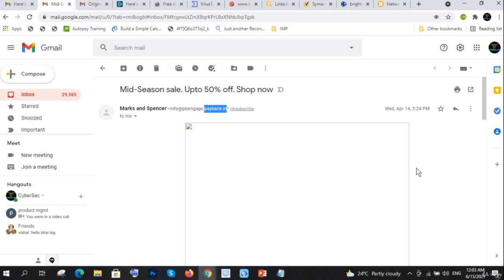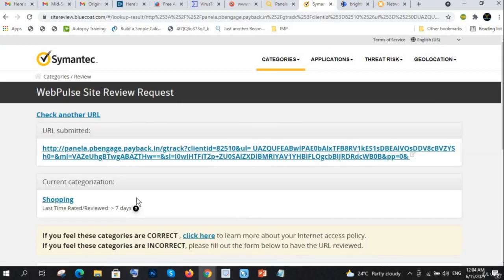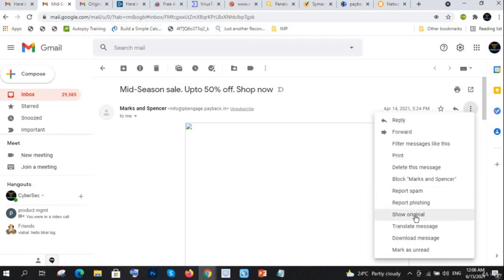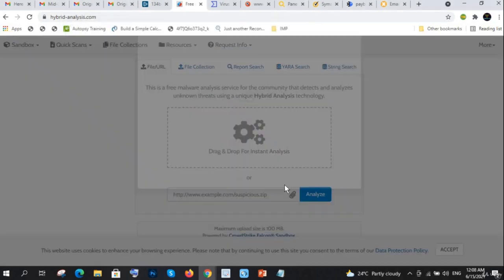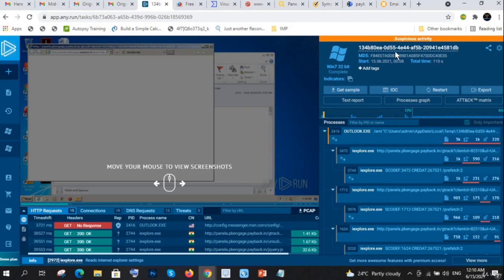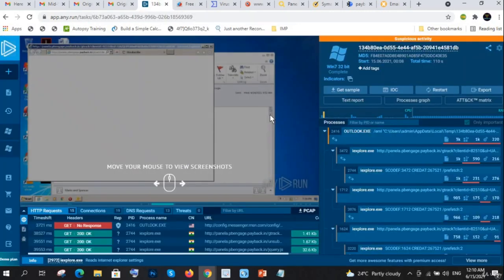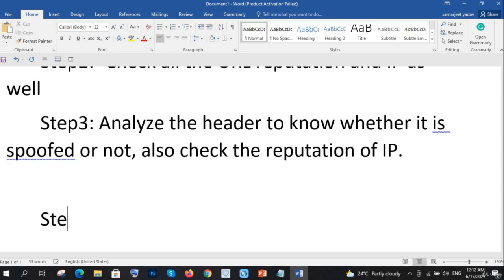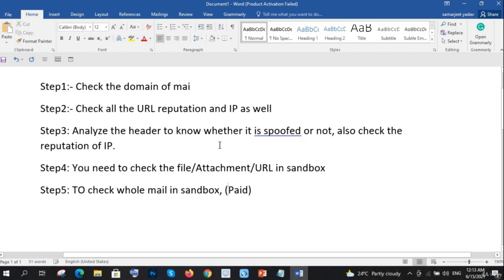Section-8 | Email Analysis Practical Beginners to Pro | Lecture-17 | Email Analysis Practical 2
Welcome to Practical Email Analysis 2nd, where we equip you with the skills to identify potential threats lurking in your inbox. In this episode, we'll focus on one of the most common cyber threats with analysis: phishing emails.